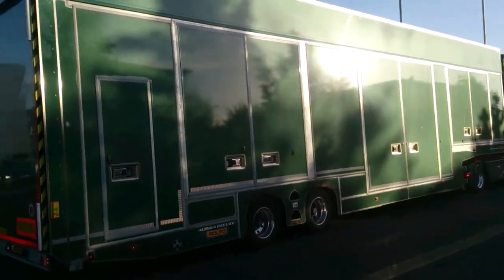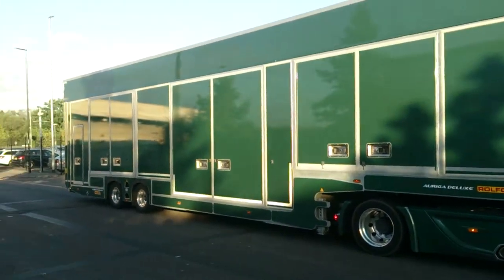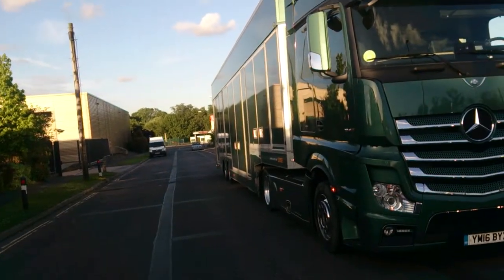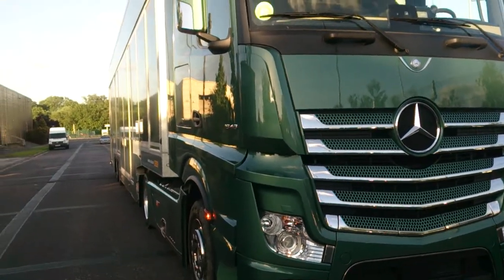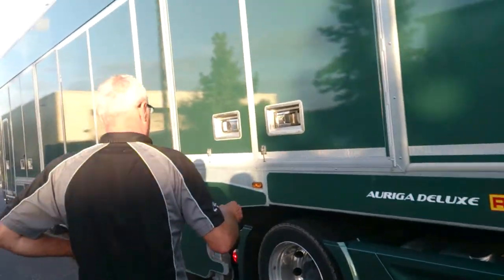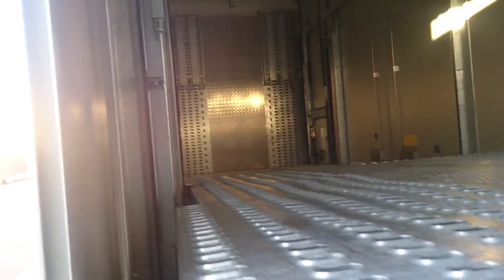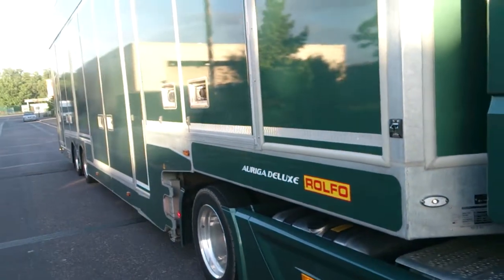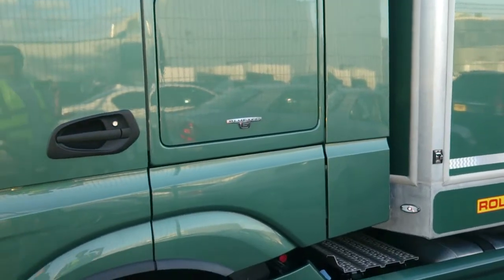Paul Grimsthore YM16 BYX vichele movements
This is the way to carry prestigious car's, in a New Merc. Sweet kit mate.